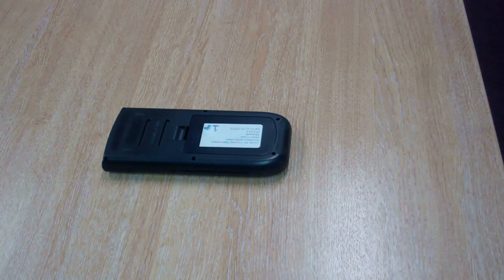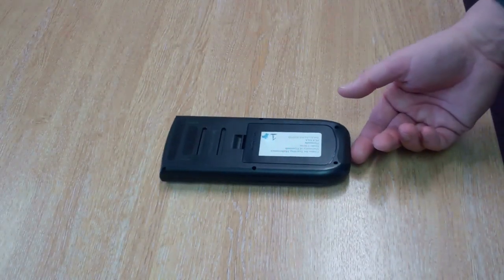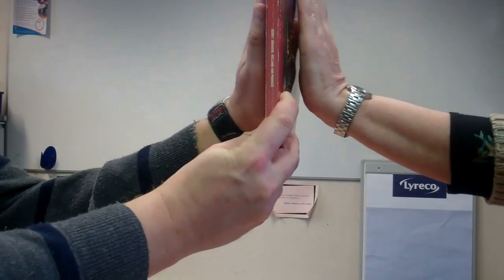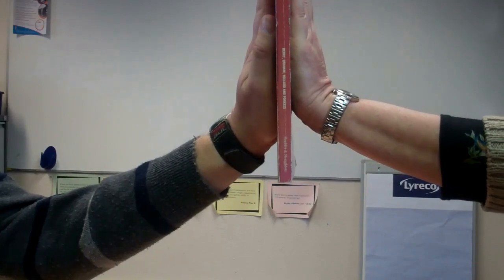Simple Friction Experiments